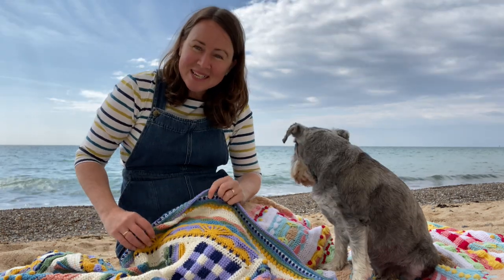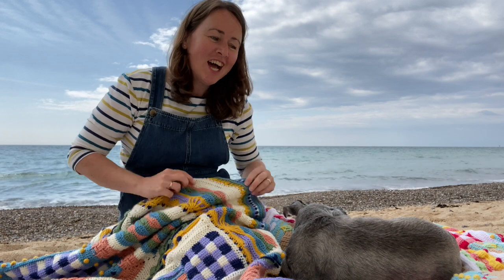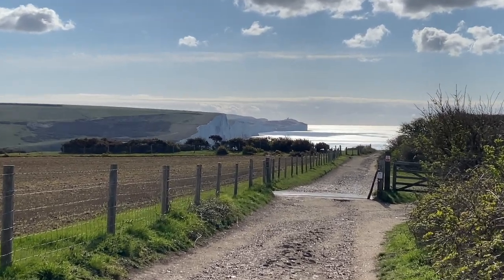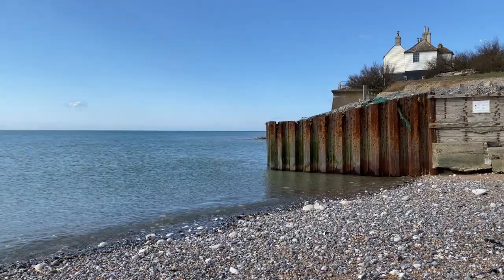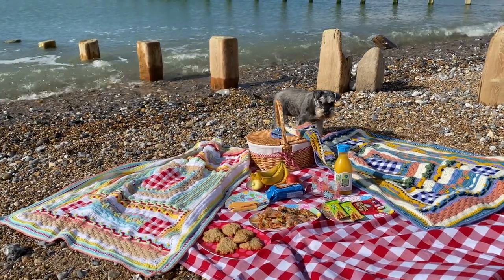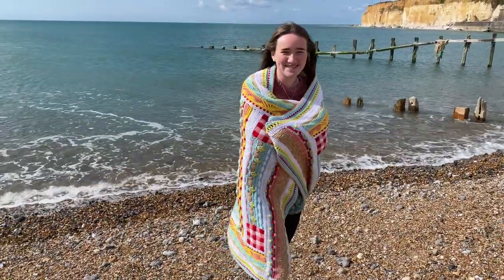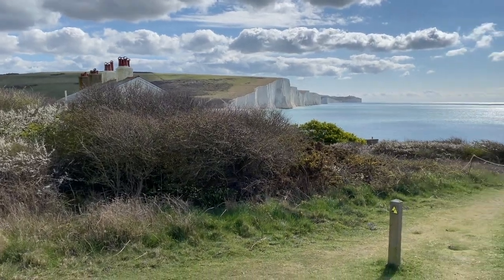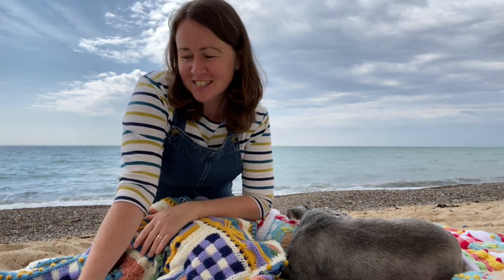Week 8 - A Picnic on the Beach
Welcome to the final video to accompany my 'Picnic on the Beach' Blanket crochet -along! :) It's been so very wonderful and here I share a beautiful picnic spot a little further along the coast for our grand finale picnic!

All the details about this blanket crochet along can be found on my
Thanks to Morgan Tully for the music and Rowan Tully for the filming! :) :)